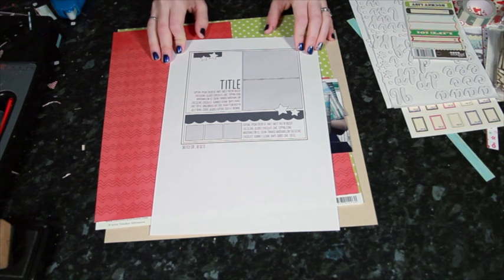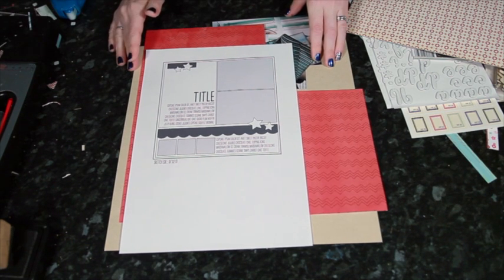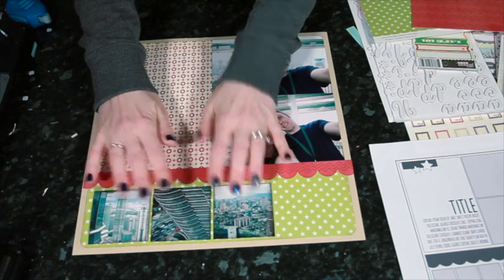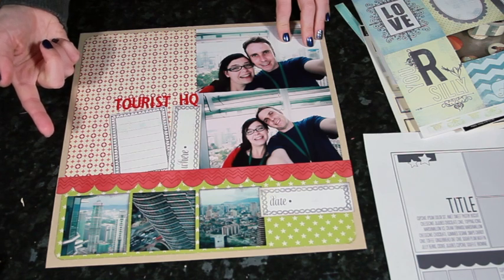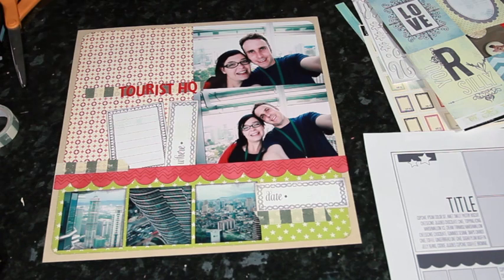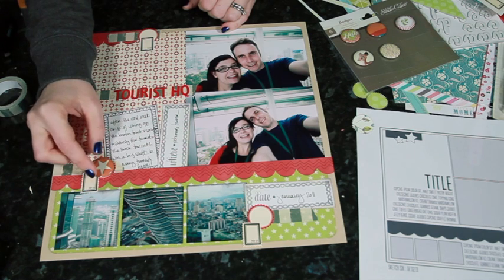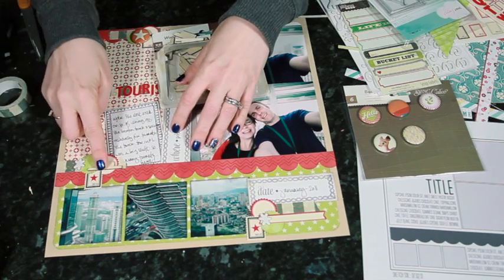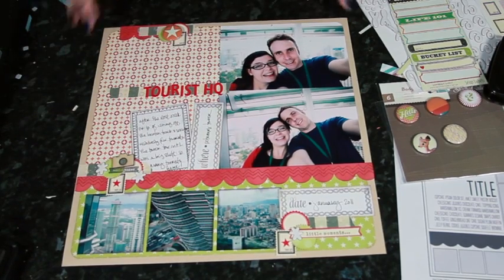Sketch to Scrapbook Page :: Tourist HQ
This page was made with supplies from the February Best of Both Worlds scrapbooking kit, plus a few rhinestones, enamel dots, and a bit of turquoise glitter.

For a different interpretation of the sketch, please stop by shimelle.com to see how guest SJ Dowsett used this sketch for her Project Life album.

I also have a weekly video series that airs every Wednesday on the Two Peas in a Bucket YouTube channel - The Adventures of Glitter Girl.